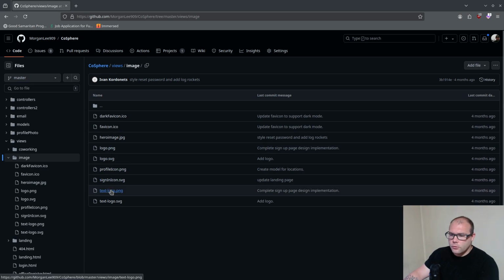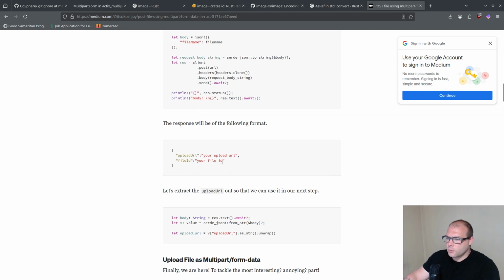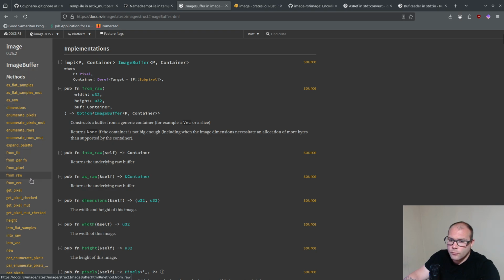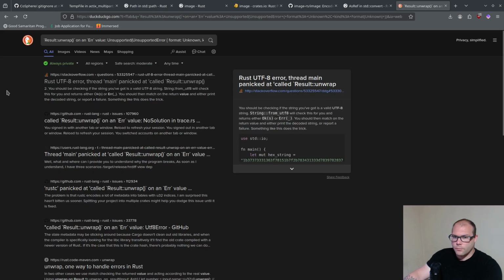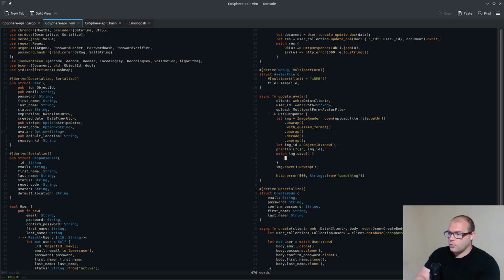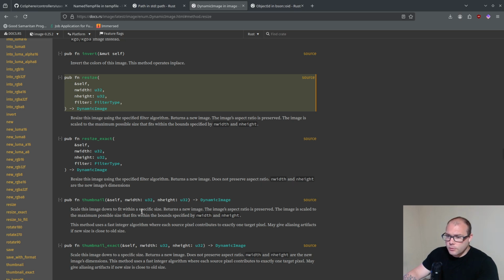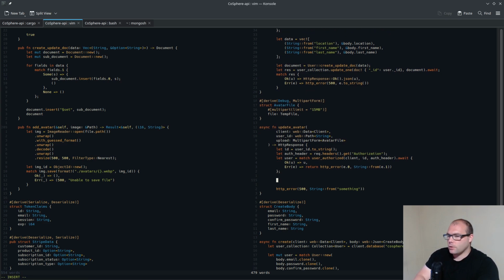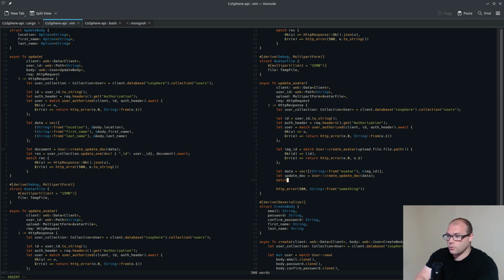Creating a virtual coworking website | Rust | Uploading/editing profile images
Twitch stream from July 31, 2024
Rust
Getting Actix to accept uploading images, then updating the size and saving the images.